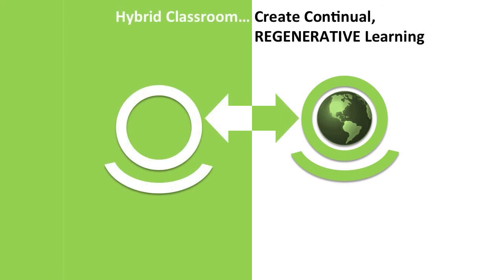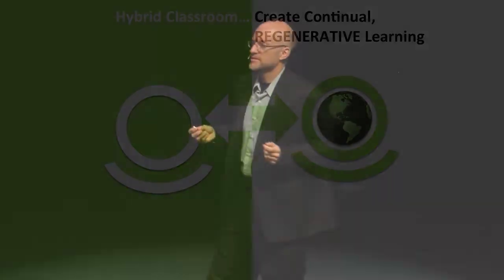TEDxWilliamsport - Mark Burke - Hybrid Classrooms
Mark Burke is the founder of viaEdTechnologies, LLC, located in Bloomsburg, PA. Mark's ventures include founding one of the nation's first, fully online music academies, viaAcademies Mark has over 15 years experience in online learning, virtual school management, educational technology and curriculum development. In this talk he makes a case for melding community and classroom for mutual benefit.